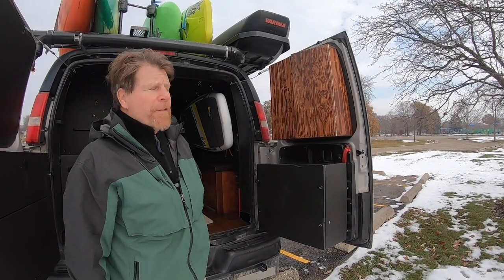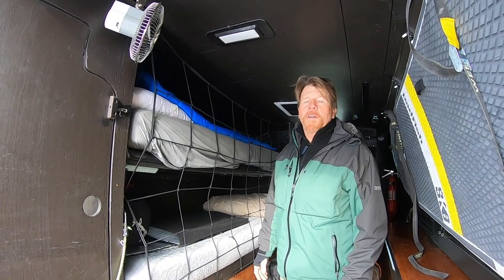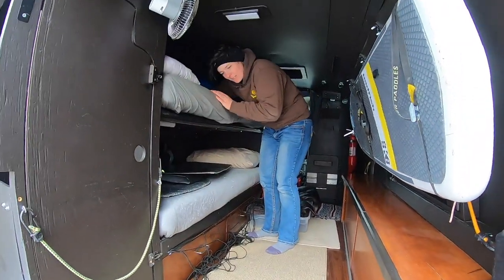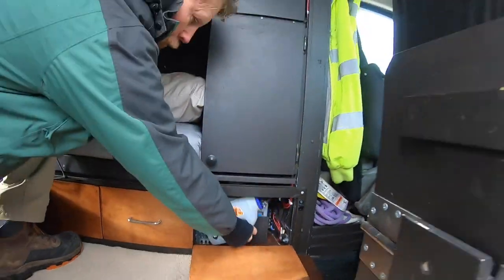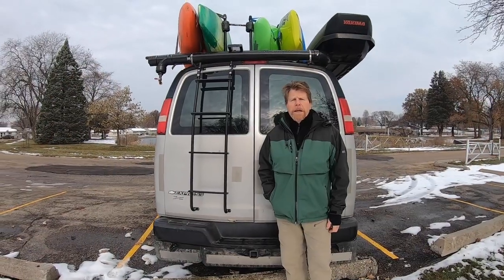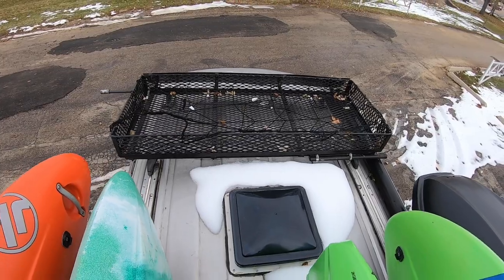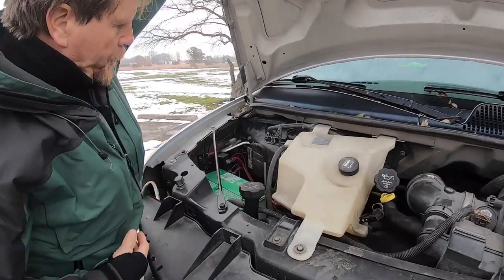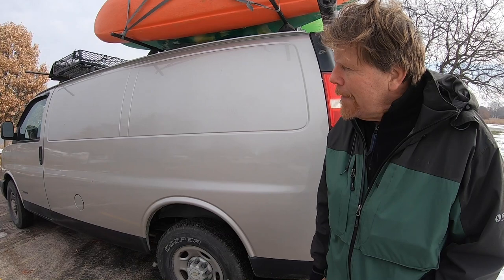Our Adventure Vehicle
What's your Adventure Vehicle?

Ask this question to any boater and you'll get a plethora of answers and opinions. Our current adventure vehicle is a 2006 Chevy Express Van 2500 that we found at a local used car lot.

The van works great for our needs. It's our home away from home on the weekends and longer trips. Marty, my main squeeze, likes to refer to our van as either luxury camping or spartan rv'ing. It took about a year and a half to get the van built out where we like it. Marty is a carpenter so his skills and innovations for our diy van build-out were essential. I assisted with idea development, basic sewing skills, and canine best practices. Throughout the building process we determined the vans name should be Jean Claude Damn Van. The name has stuck, Jean Claude for short.

Our key van features include:
• Bunk beds, as well as a removable fold down guest bed
• Custom built reinforced bulkhead between the front two seats and the rest of van body. (this is for personal safety from flying objects in the event of an emergency stop)
• Triple auxiliary batteries powered by a larger than factory alternator system. The system powers an inverter, several DC plugs, and my remote work station (laptop and 27” screen) for as least a 10hr work day.
• Custom built folding work table. The table stores behind the board storage area in the van and can then be set up in the main area of van for work.
• Drawers and sliding bypass food and storage pantry
• Fold out cooking station on the back doors
• Ceiling fan, custom built/sewed window coverings (for insulation/ventilation/privacy)
• Enough space/storage for the dog and her supplies (my dog has megaesophagus and must eat in a bailey chair)
• Dedicated gear locker
• Custom built rooftop wet gear storage rack and windjammer
• 84” wide yakima bars and rocket box
• Inside tie downs for boards
• Custom built cat walk on the yakima rooftop crossbars for easier and safer boat loading.
• We can comfortably carry 2 river runners, 2 playboats, 3-4 sup/riversurf boards and all the paddles and whitewater gear we both need.
• Adding a mototote to the hitch for a small motorcycle allows us the freedom to self support shuttle.
• 8 gallon solar shower and outdoor shower

Our friend Chad also delved down the van adventure journey. A recurring question that was asked again and again was “what problem am I trying to fix?” Asking this question during all phases of the vehicle purchase, build out, accessories, etc helped narrow in on items that were essential...or not.

For our needs, we felt we could get by without 4 wheel drive. Having the 2500 chassis allowed for the extra weight of the build out and for motorcycle hauling. Marty and I are both fun sized people, so having extra head room was not a necessity. A taller van would be more challenging for us to load as well. We opted for bunk beds along one side of the van. A friend of Marty noted that our bunk space was just about as big as the ones they had on the nuclear sub. Yea, they are cozy, but this allows us plenty of storage space down the main portion of van.

Since we are not living full time in the van, we could do without a lot of luxuries needed for full time rubber wheeled residence. We don't have additional heat/ac, other than the factory van system. We don't need extra electricity or a generator for appliances. We opted for more roof space for gear over solar panels. We use coolers for temperature sensitive food and make runs to the store as needed.

Jean Claude hasn't been without its trials and tribulations for us. Marty reported the build out was more like shipwrights carpentry. Everything had to be custom made to fit, nothing was square or straight. The van has 200,000+ miles on it. We had to put in a new transmission last year (it's never a good sign when your local transmission mechanic recognizes your voice over the phone and knows you by first name). New leaf springs, new headlights and body work for nuisance surface rust. The list is ongoing, but that's  part of vehicle ownership.

Thus far, Jean Claude has been a great adventure vehicle for us. The DIY (plus the help of many friends as well) was the right fit our skills and budget. We have taken Jean Claude on numerous adventures to our local whitewater park and on longer trips across the US and into Canada. We have been cozy down to -10 degrees during a polar vortex and cool-ish up to 90 degrees during humid summer nights. The van has its strengths and weaknesses, but Jean Claude is a part of family!

What's your favorite adventure vehicle? And what did you name it?

-Hannah Ray J